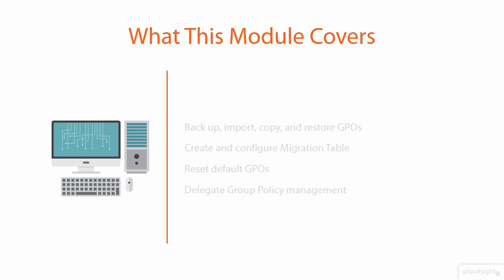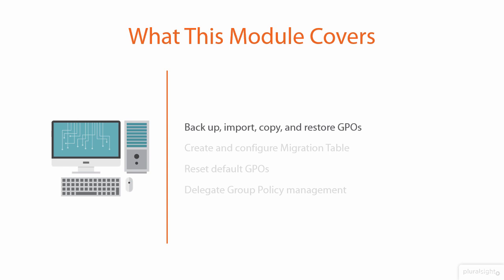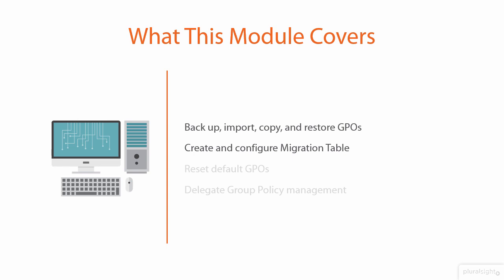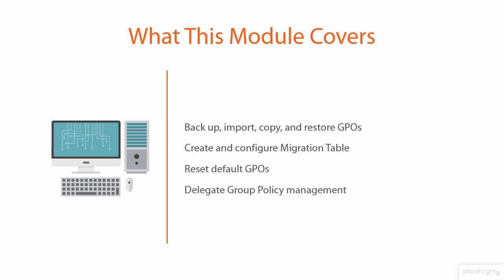Manage GPOs Introduction